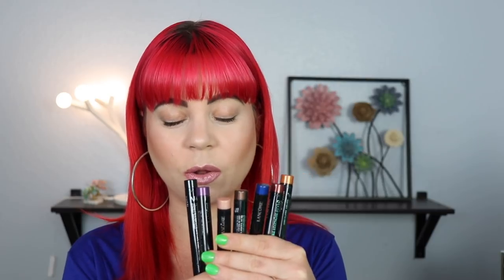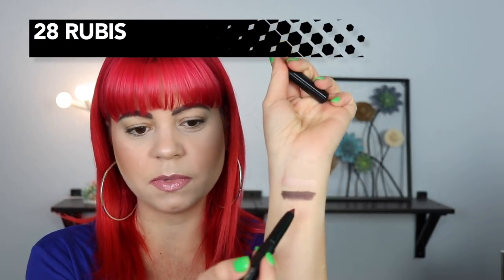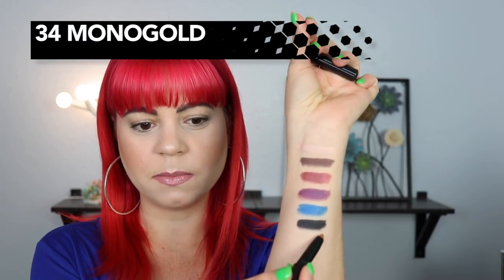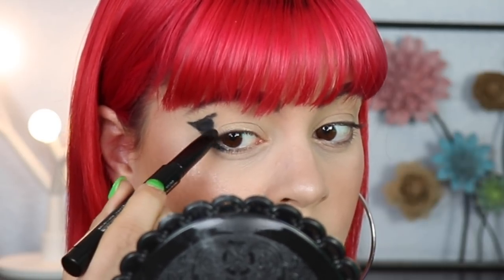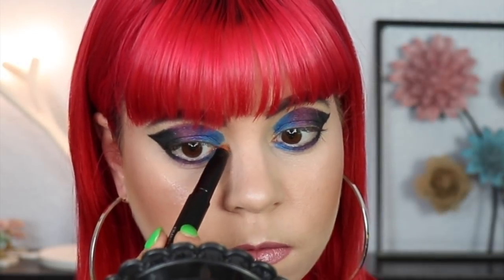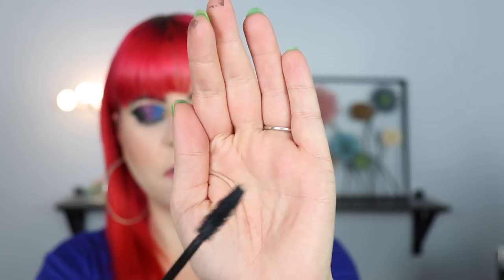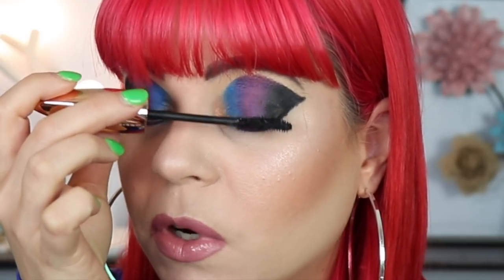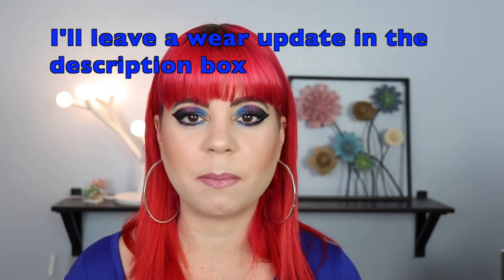Lancome Ombre Hypnose Stylo Eyeshadow Sticks 🤔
In this video I'm testing out the Lancome Ombre Hypnose Stylo Eyeshadow Sticks

9 HR WEAR UPDATE:
They wore amazing, no change from when I put them on, but they were SO hard to remove lol. I wouldnt wear these all over my lid every day for that reason, but I'm even more excited to use them as eyeliners now!

I received this product complimentary from Lancôme.

As well as the Starlight Sparkle Hypnose Drama mascara + Cils Booster I received this product complimentary from Lancôme.

Wet n wild Primer Serum
Estee Lauder Doublewear foundation in 2N1 Desert Beige
**Revlon Photo ready candid concealer
**Sorme cosmetics loose powder
**Sorme cosmetics contour palette
Cover FX Perfector Face palette
Colourpop blush in Main Chick
Wet n wild Color icon bronzer in Bronze Dynasty
Covergirl brow pen in 'soft brown'
Mac Paint pot in 'soft ochre'
**Lancome Hypnose mascara
**Lancome Cils primer booster
Colourpop lip liner in Lumiere
Loreal colour Riche shine Shining Peach

Annette Obrestad
10620 Southern Highlands Parkway
Ste 110-23

Camera I use: